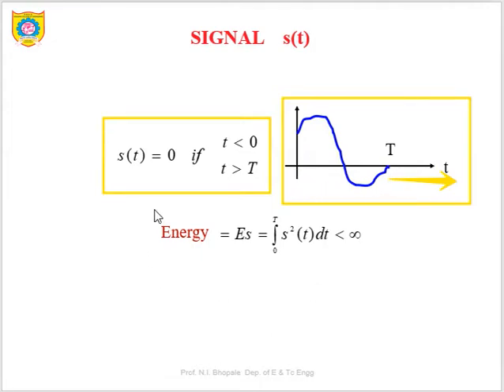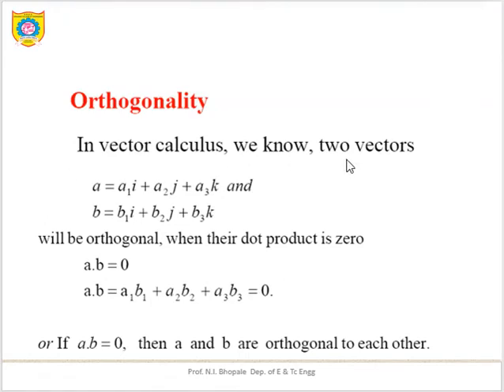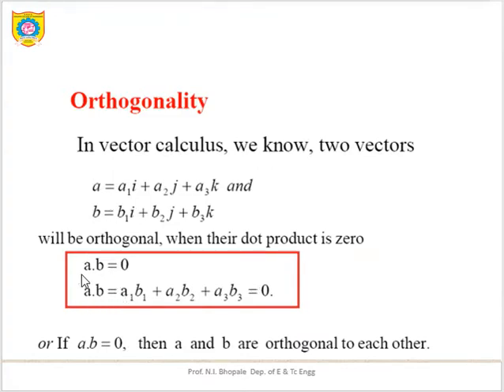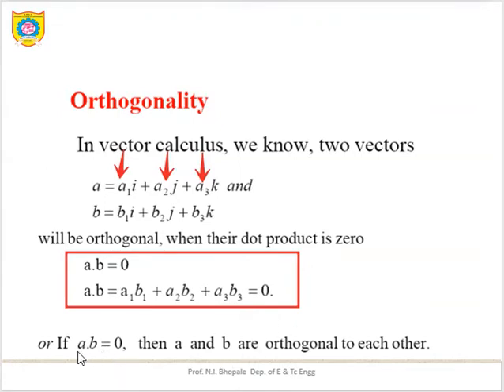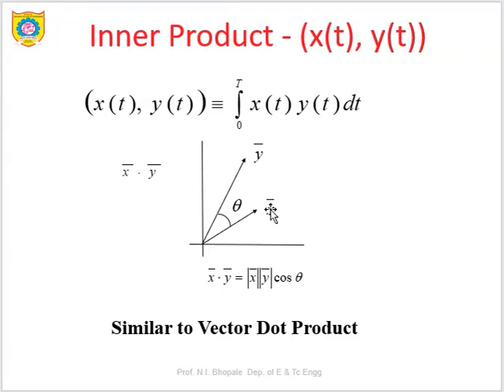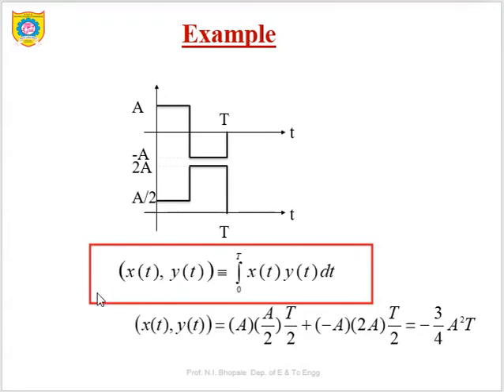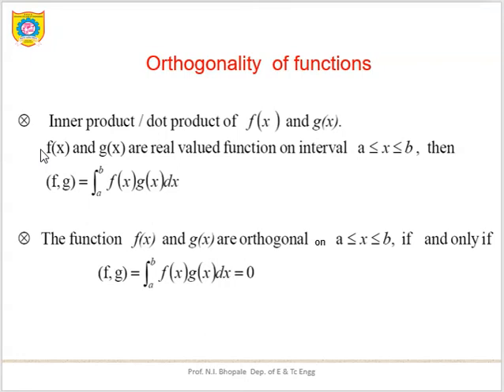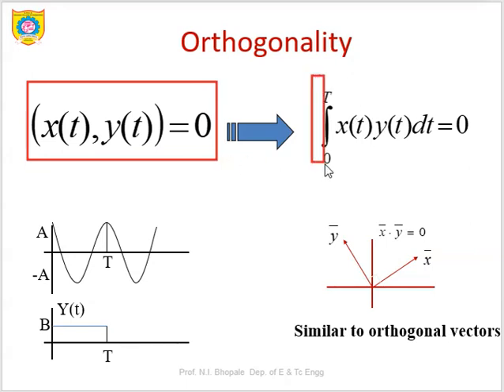orthogonality of signal in Digital Signal Processing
This video demonstrate condition for orthogonality of two signal. It also explains the related numerical.